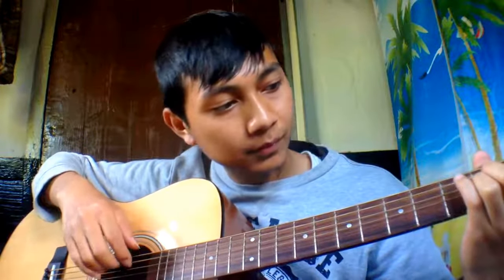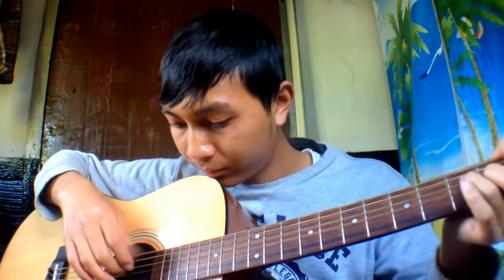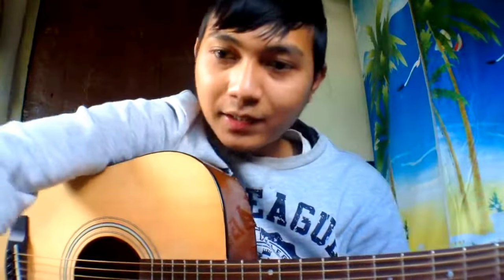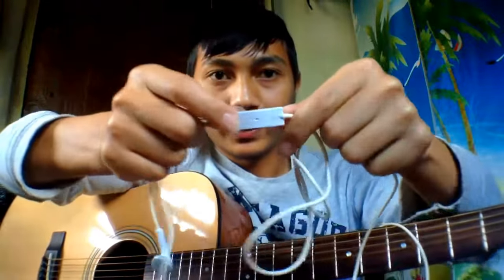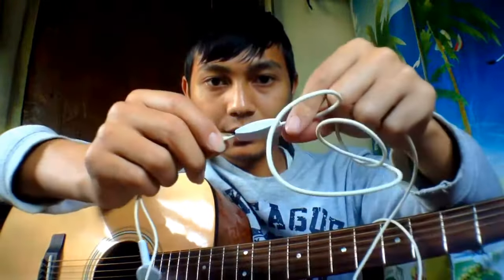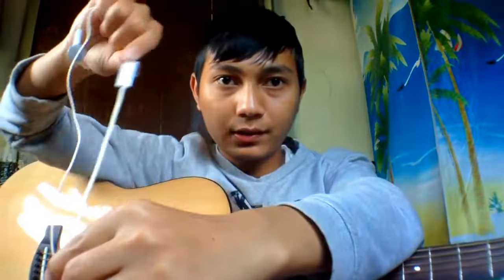SIMPLEST way to record GUITAR sound at home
In this video I am going to show you how to record high quality guitar sound using the things at home.

I believe you learn something today and let me know if
you have any other tips and trick how to record audio.